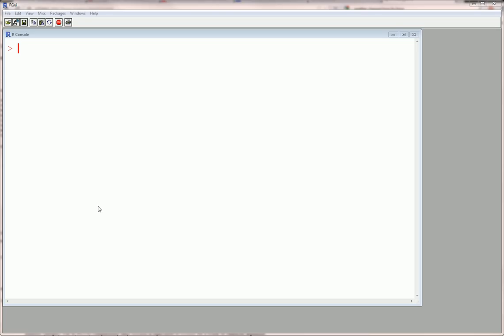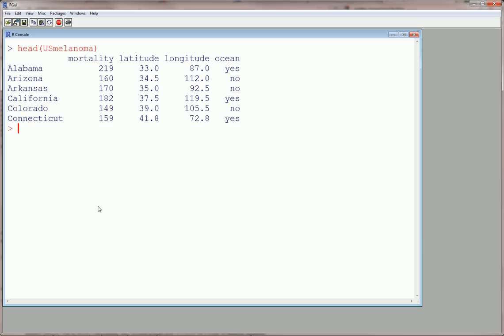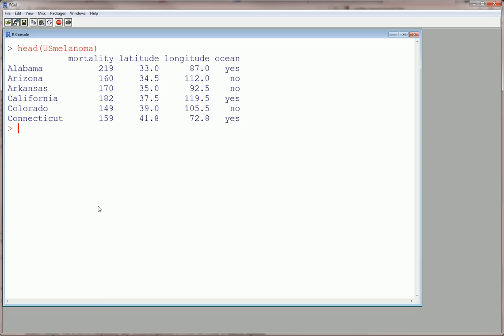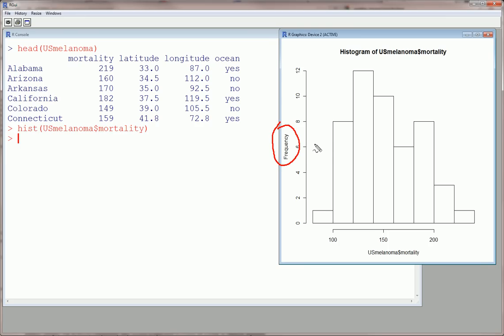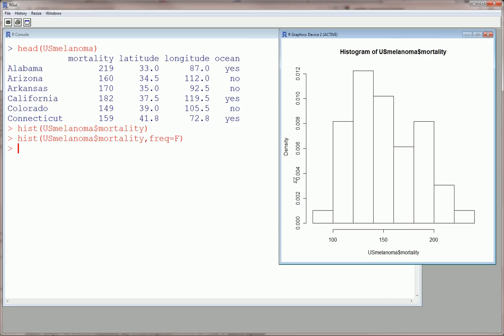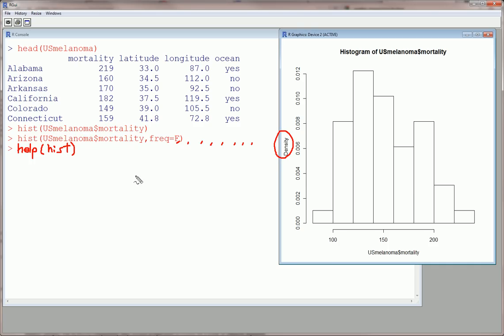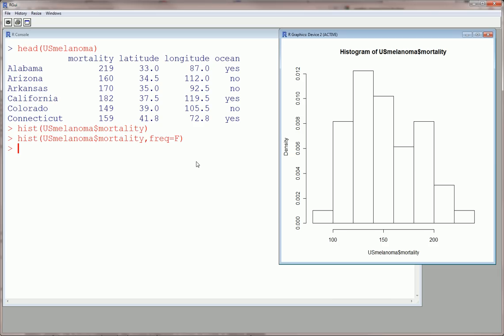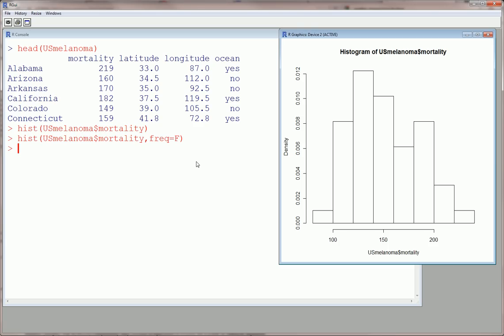R - Histogram (lesson 1)